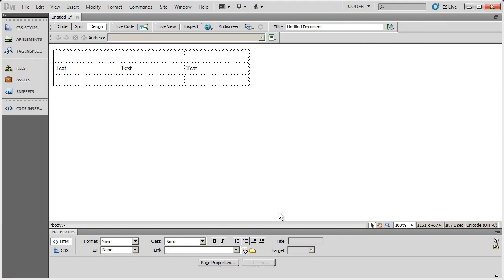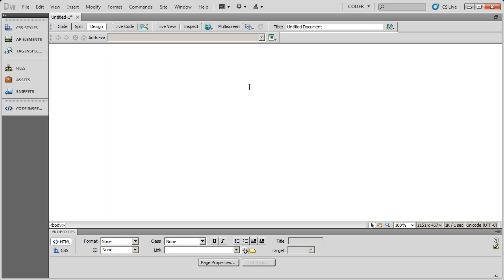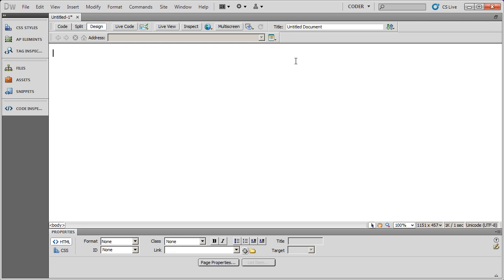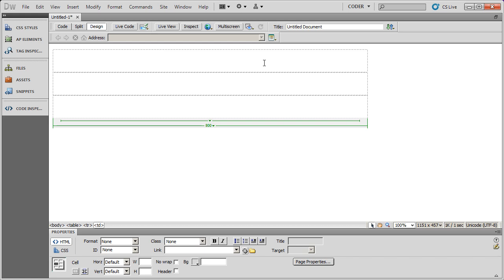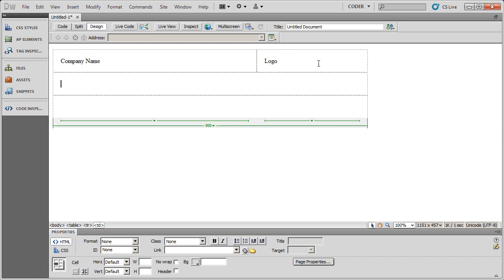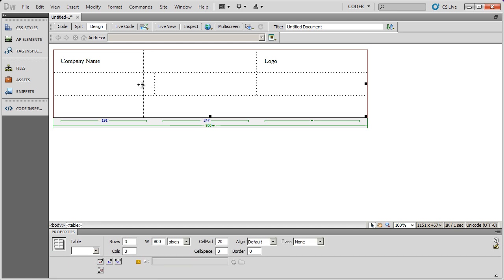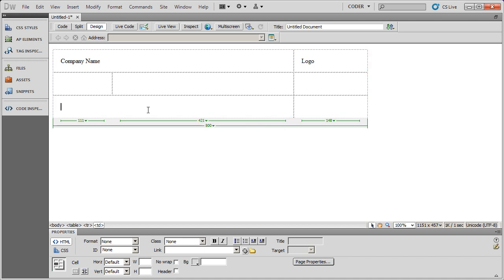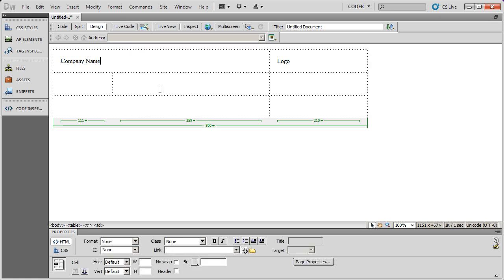Working with Table Based Layouts in Dreamweaver CS5 - Part 2